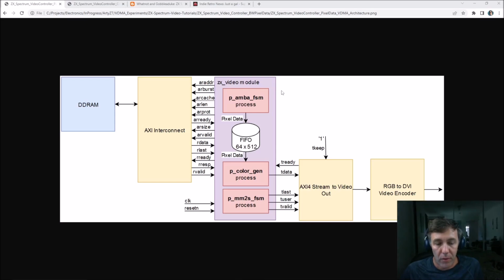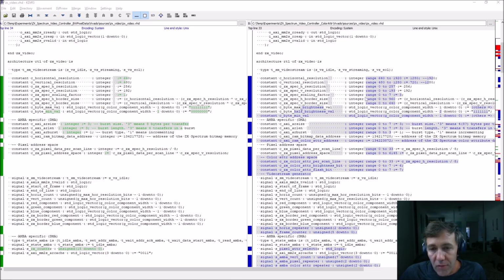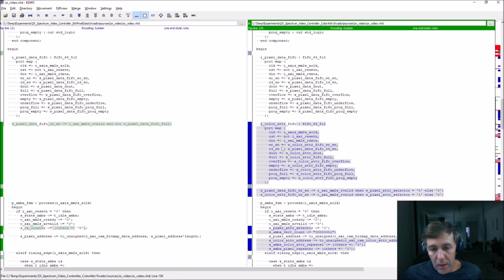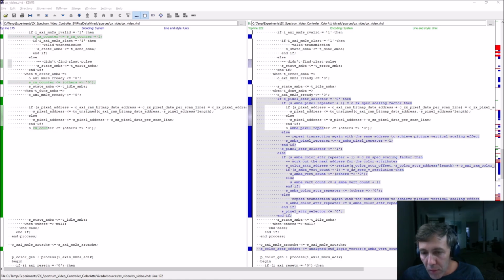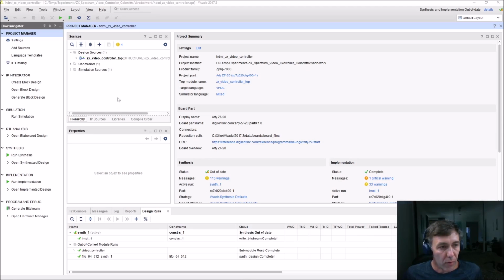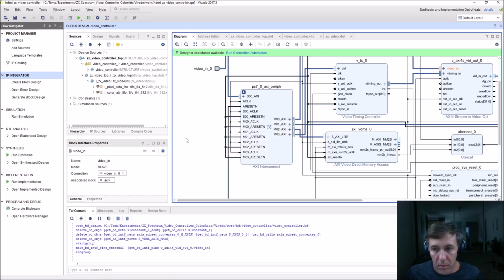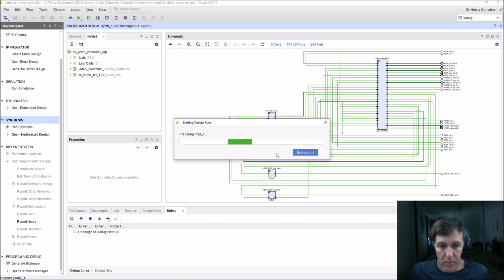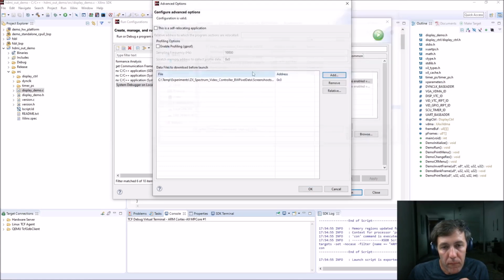ZX Spectrum Video Controller on FPGA - Adding colour (Originally uploaded on 9 Apr 2023, 65 views)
Architecture of colour version of the standard ZX Spectrum video controller.